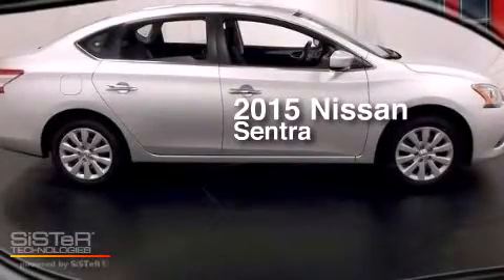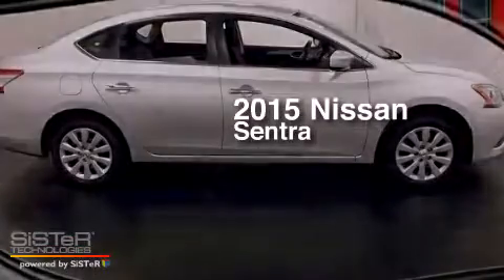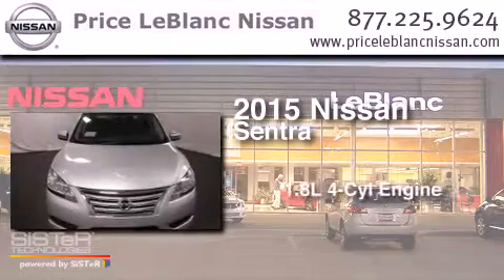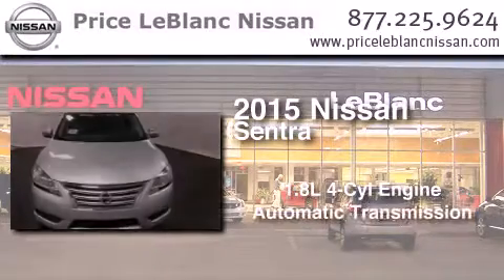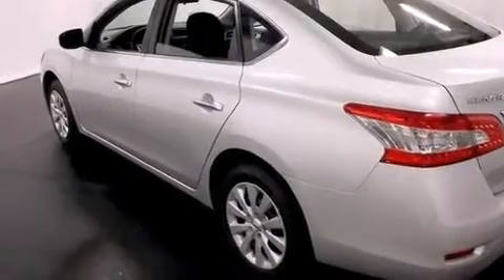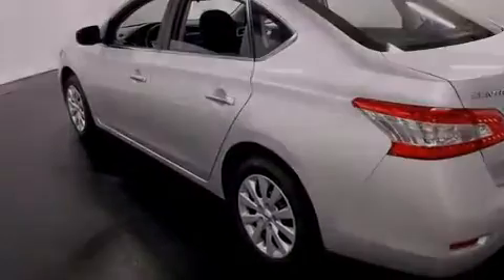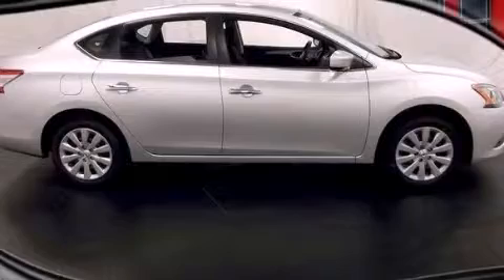2015 Nissan Sentra Lafayette LA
Have questions ? We've been honored to serve the Gonzales LA area , we promise that your experience at our dealership will exceed your expectations ! Year : 2015 Make : Nissan Model : Sentra Engine : 1.8L DOHC 16-Valve 4-Cylinder Trans .